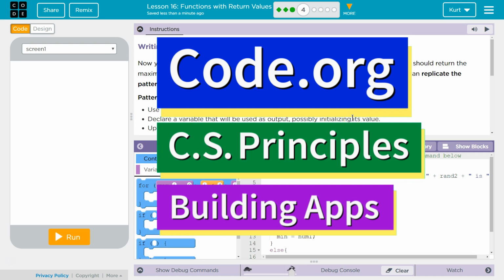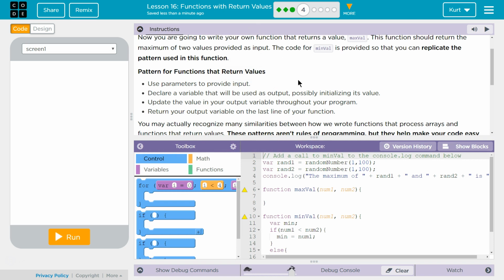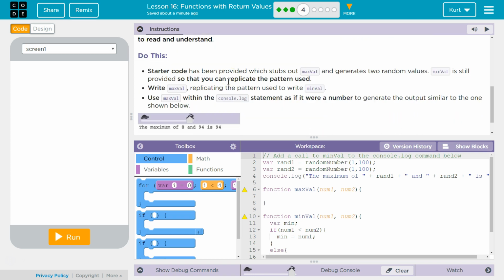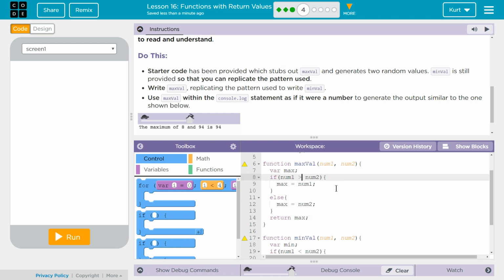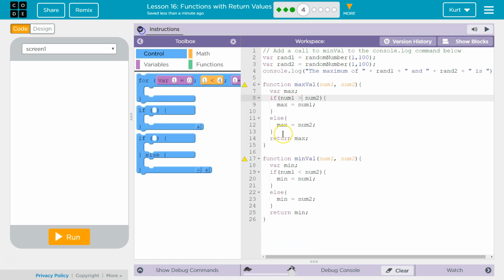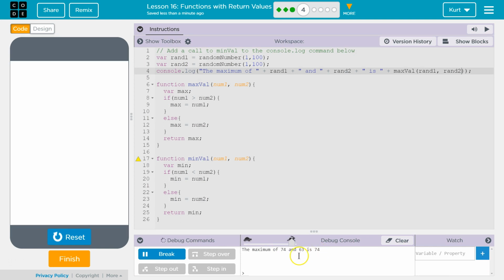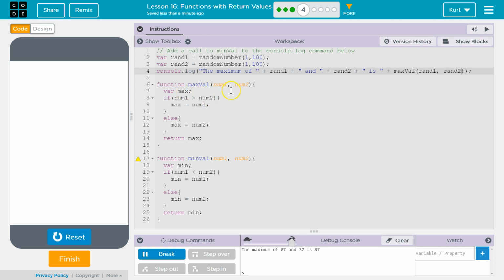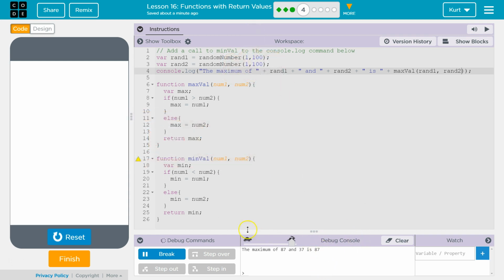Functions with Return Values Lesson 16.4 Tutorial with Answers Code.org CS Principles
Functions with Return Values, lesson 16 from Building Apps, unit 5 of Code.org's C.S. Principles course, is often used in AP Computer Science classrooms. Each part of the course challenges students to accomplish a new task while learning principles of computer science. In this video I walk through step-by-step how to get the right answer for this puzzle. Tutorials for other lessons is linked below.